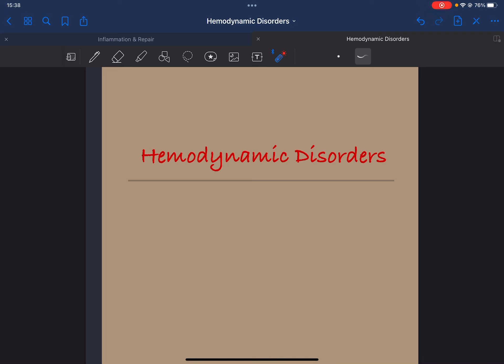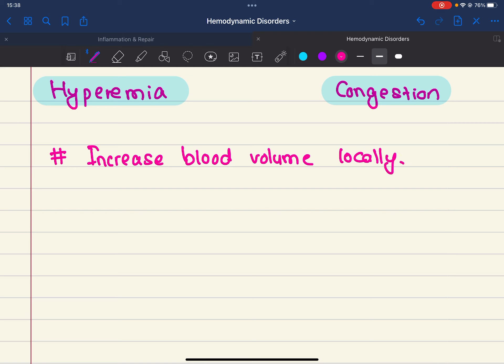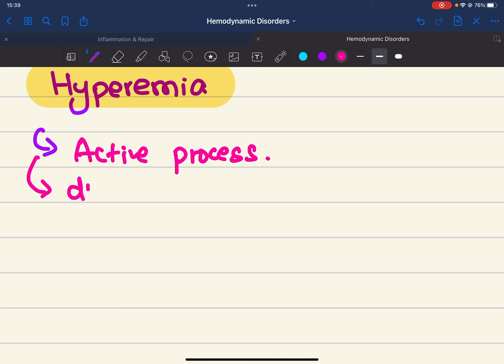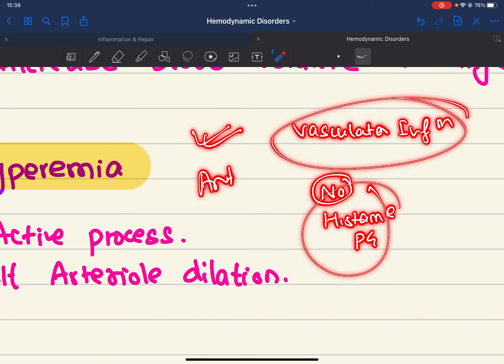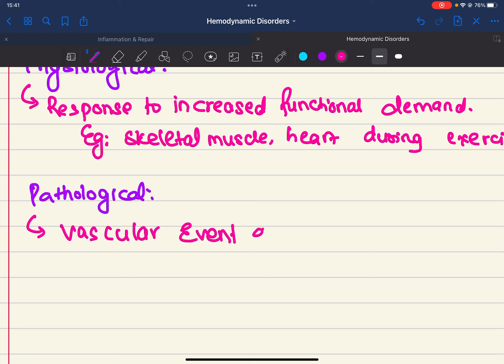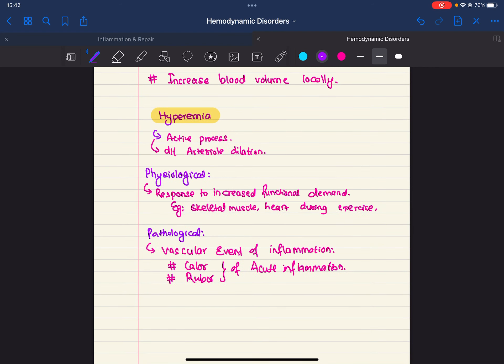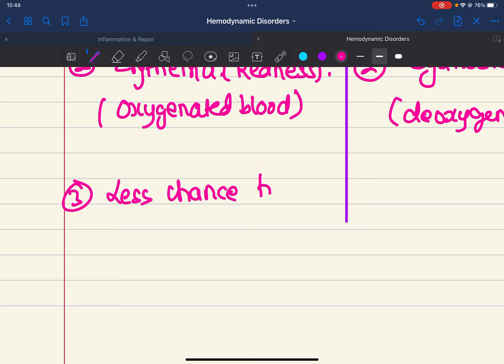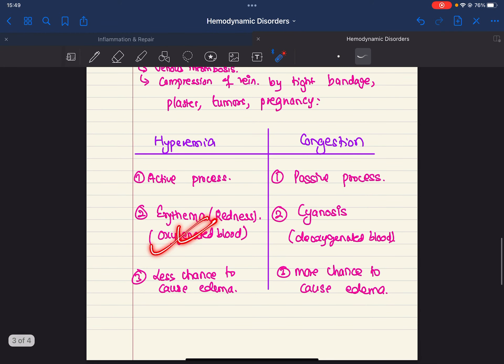3.1 Hyperemia and Congestion || Hemodynamic Disorders